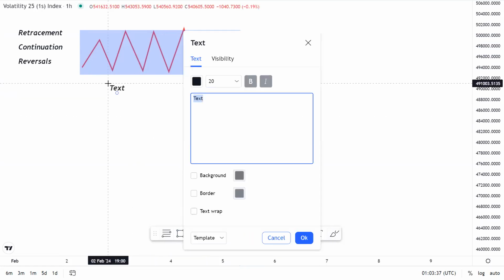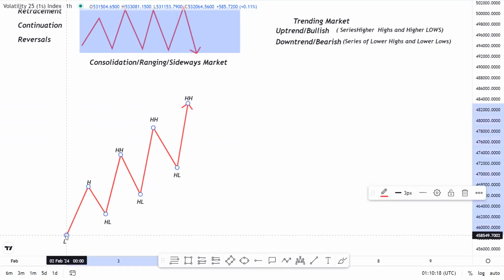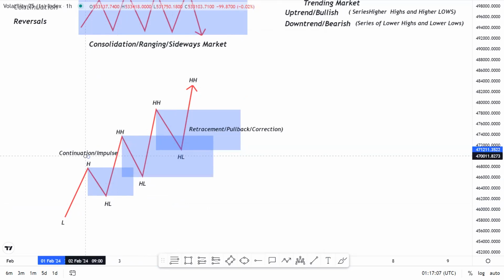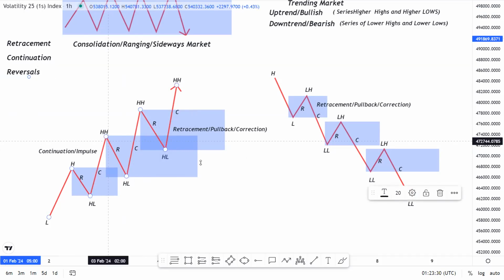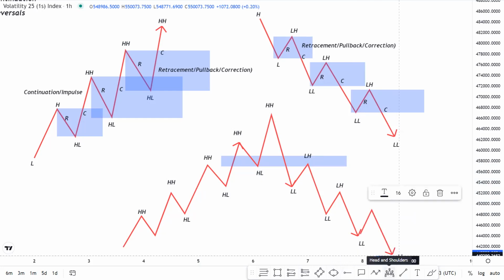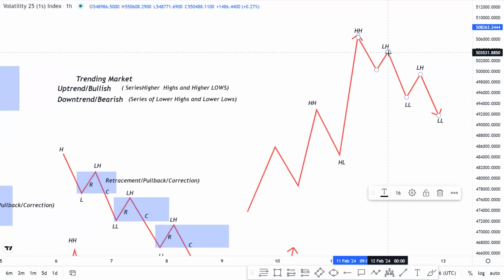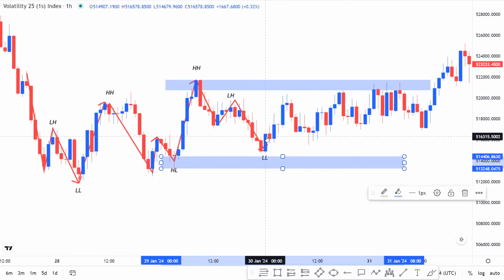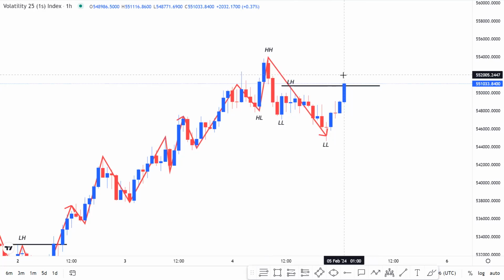Retracement, Continuation & Reversals Revealed